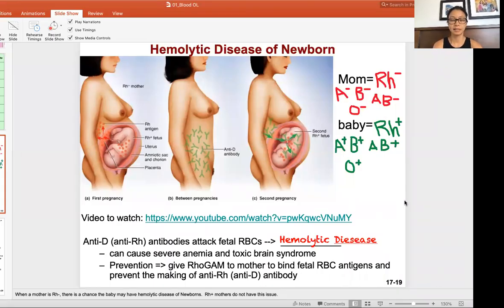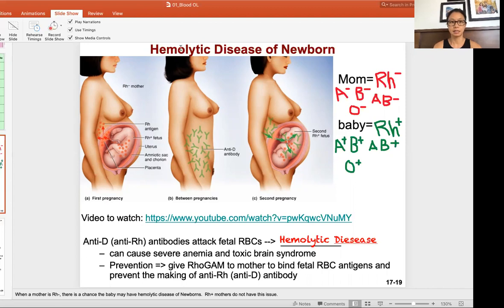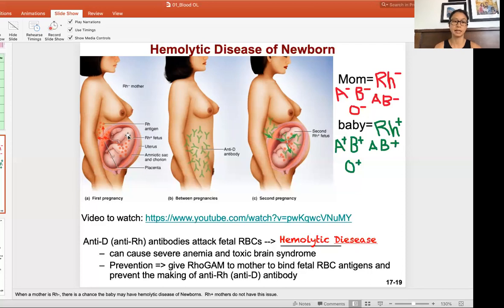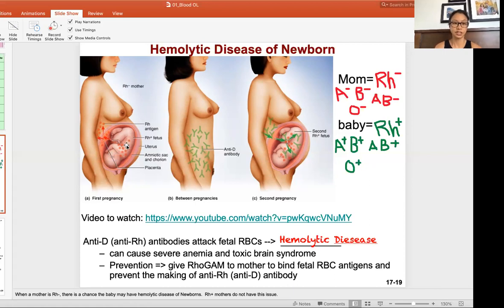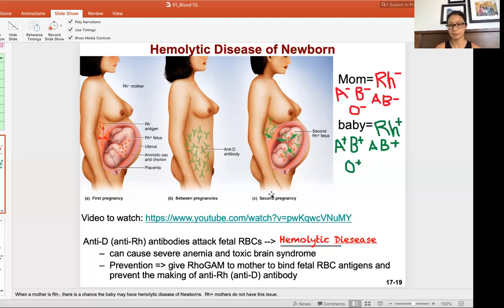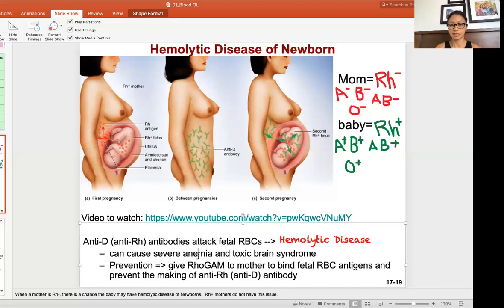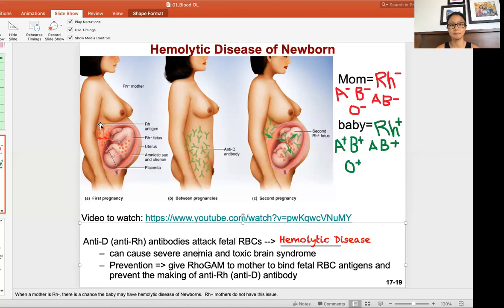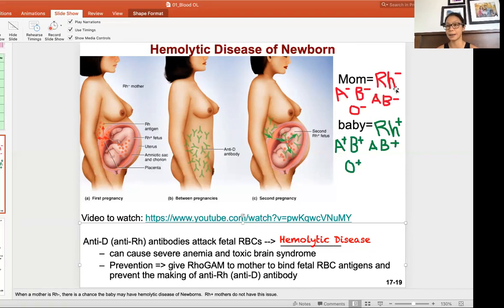Rh pregnancy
This video explains Rh factor and hemolytic disease during pregnancy.